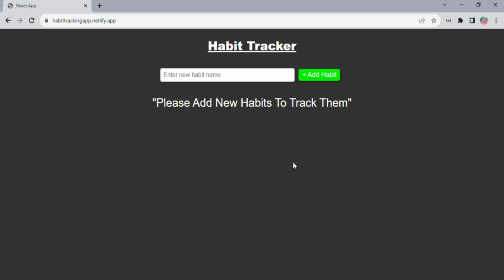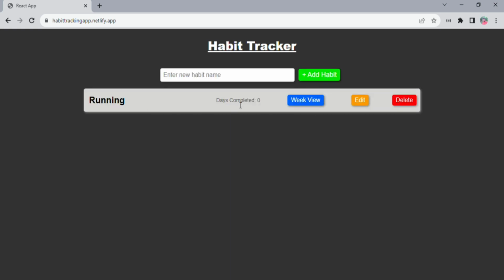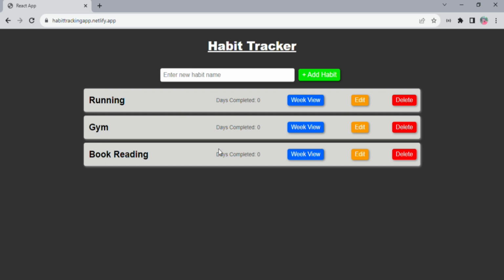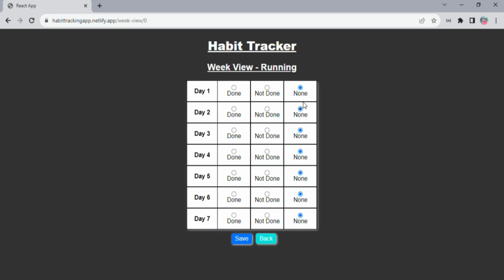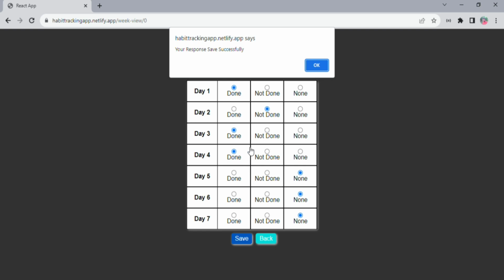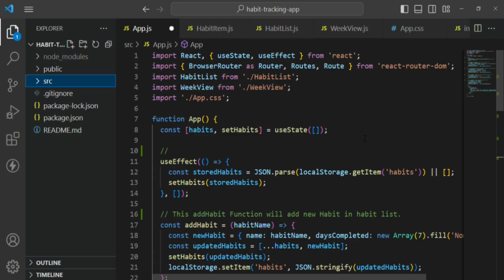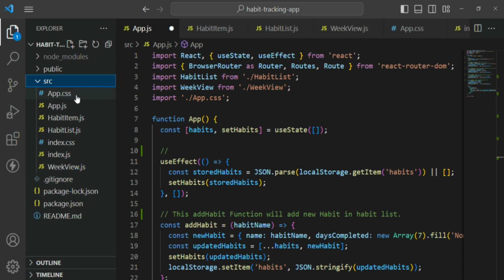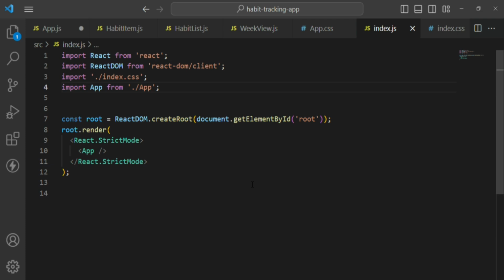Coding Ninjas Skill Test || React Project || Habit Tracker.